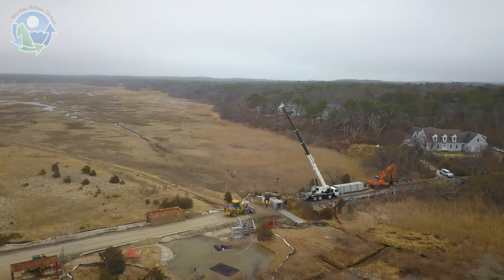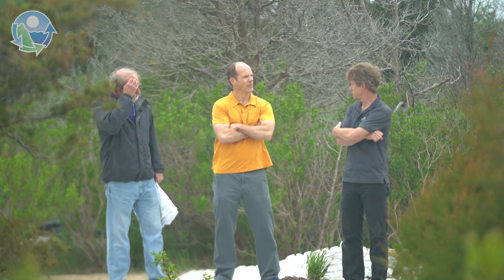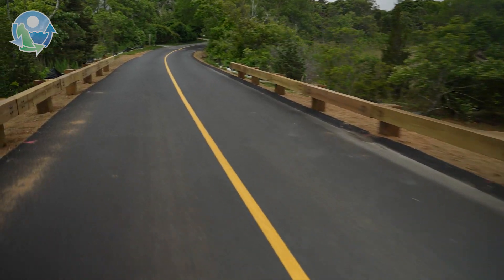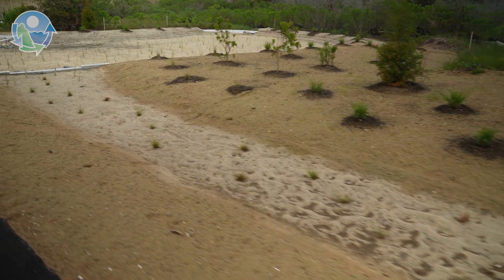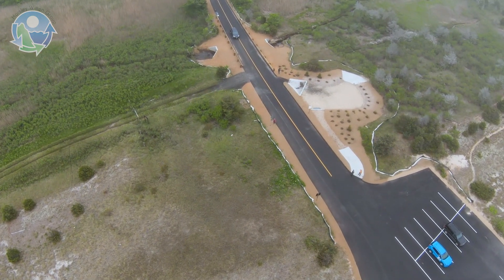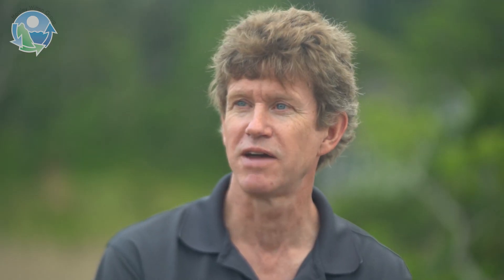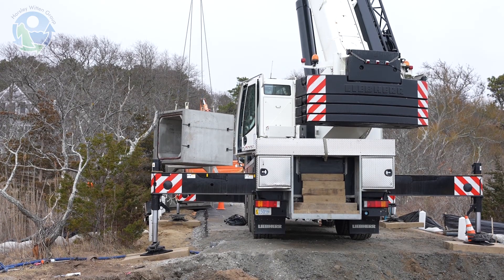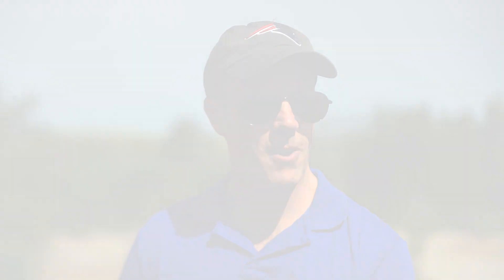Crosby Landing Culvert Replacement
HW worked with the Town of Brewster and other partners to design a climate change resilient road and green stormwater infrastructure best practices. The replacement culvert optimizes tidal flushing and fish and wildlife passage.